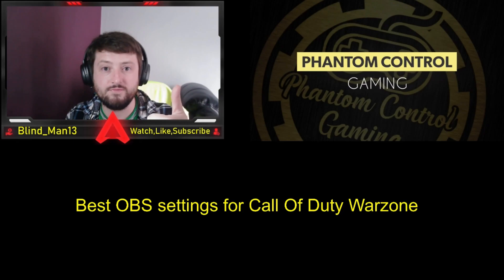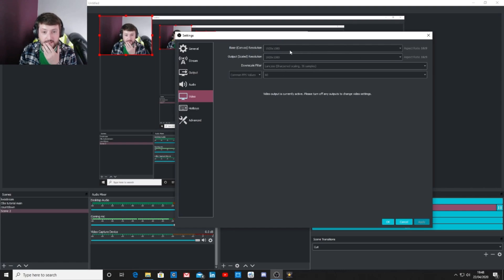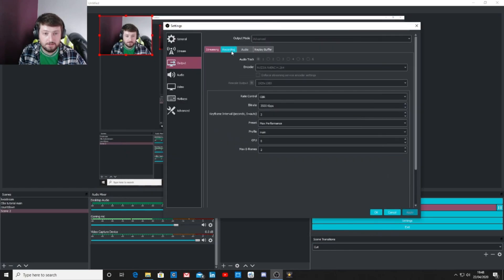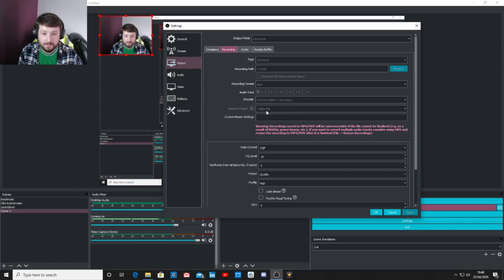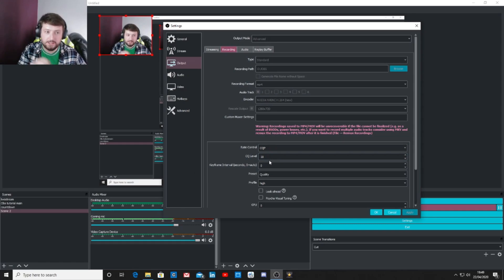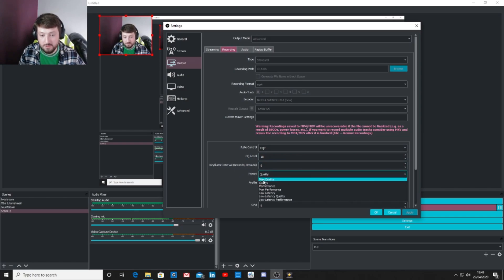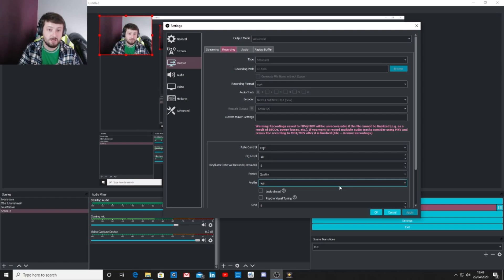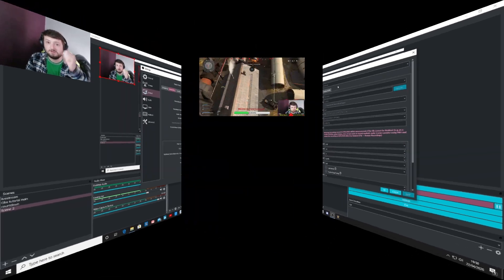Best OBS settings for Call Of Duty Warzone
Hey Guys so I've recently been having problems getting a stable recording using OBS while play Call Of Duty Warzone. After tinkering around with my settings I have found that this seems to work brilliantly. A nice steady stream.